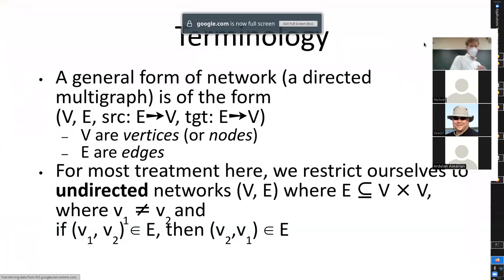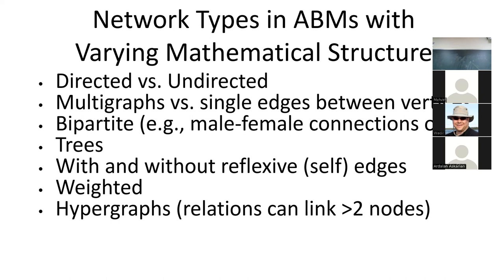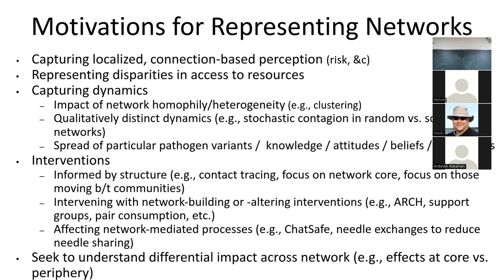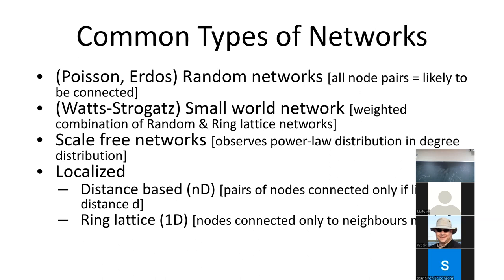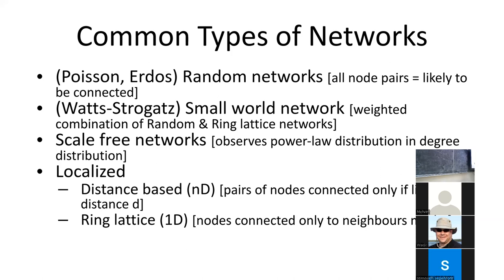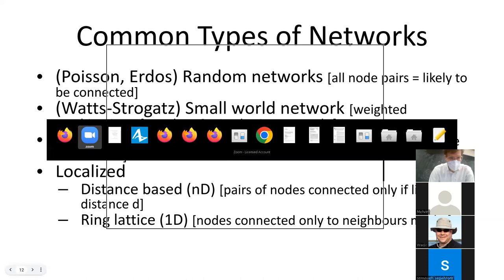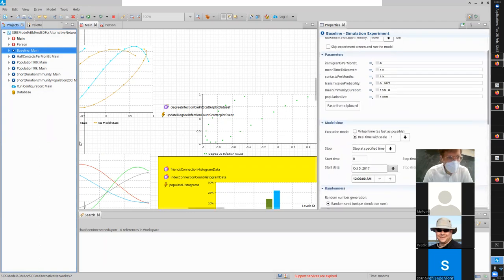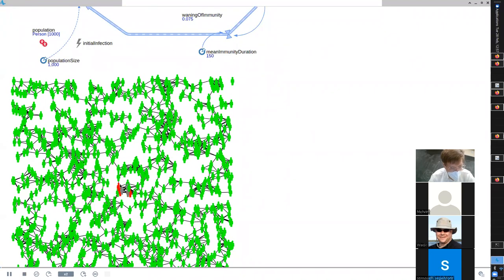CMPT 394: ABM network basics, structure&behaviour, common classes of networks in Agent-based models